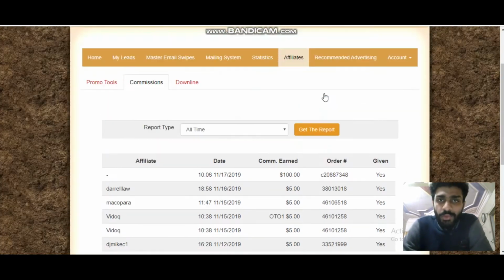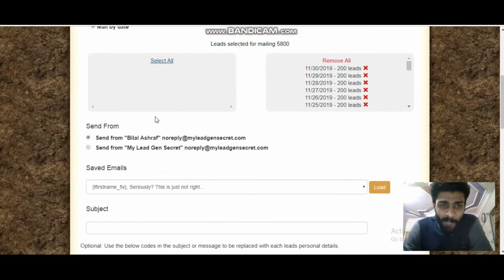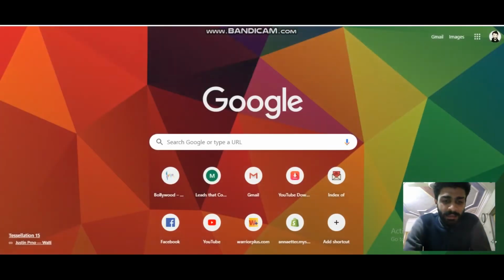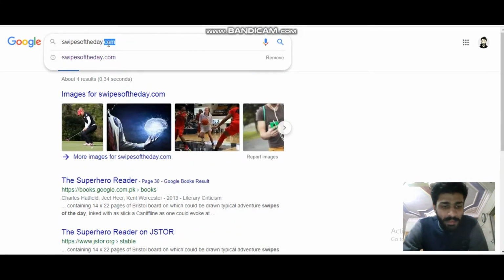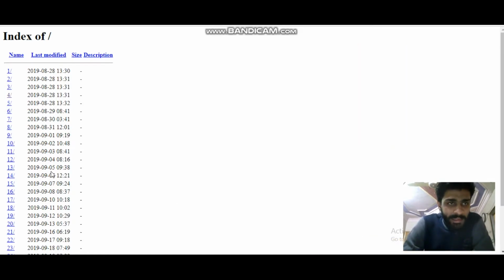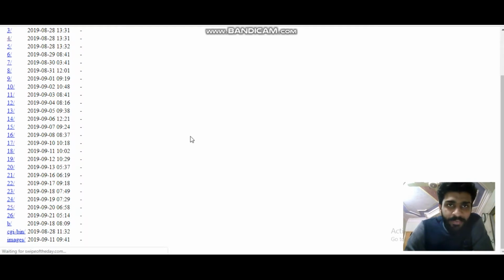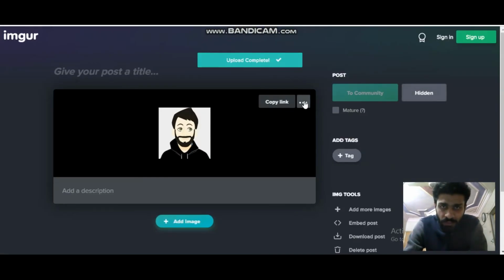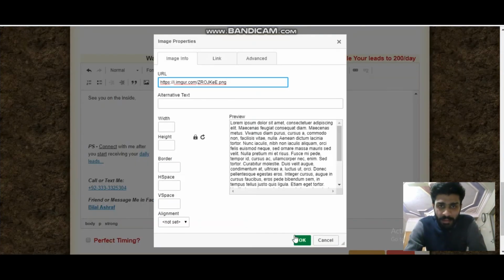How to get 100 leads a day | MY LEAD GEN SECRET | PART 2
In This I am going to show you can get 100 leads a day through My Lead Generation Secret

I want to GIVE you 100 of my leads...

Daily!

Why would I do that?

Well, I've been fortunate enough to profit from leads for years already.

I'm now at the point where I want to give back.

I still love making money.

But nowadays, seeing other people succeed is just as exciting.

This is why I'm willing to share the same leads sourced from within my private network.

It wasn't easy to talk my friends into this.

They're HIGHLY protective of their "gold mine".

The data contained on this YouTube Channel and the assets accessible for download/viewing through this YouTube Channel are for instructive and enlightening purposes only.

Any profit or wage representations are optimistic articulations only and come about are not normal. There's no ensure that you’ll get the same comes about or any comes about at all. Yours comes about will depend completely on your work ethic. These recordings are for instructive purposes as they were*